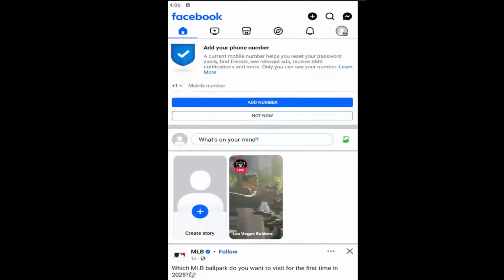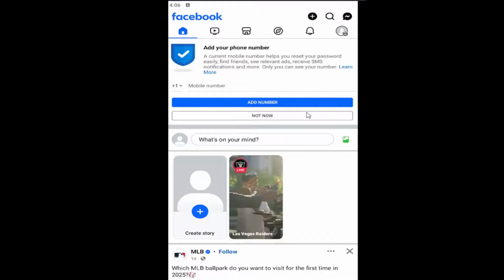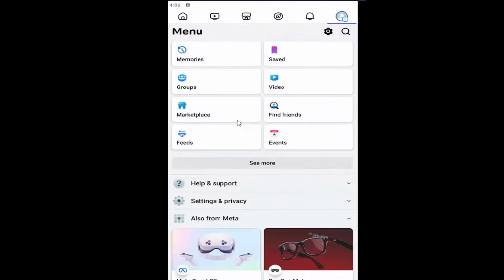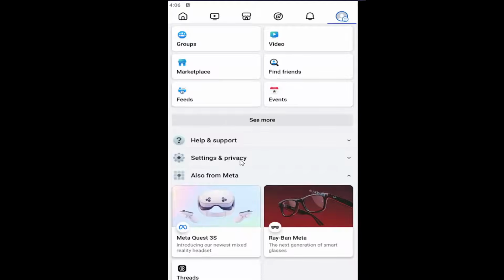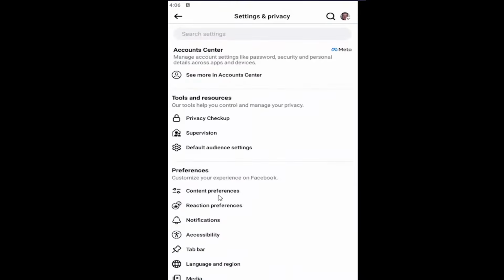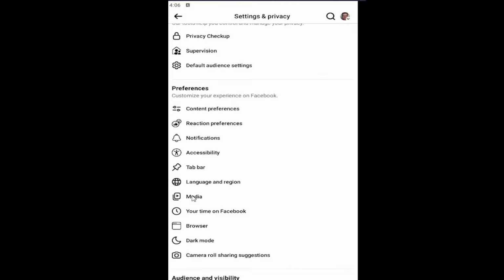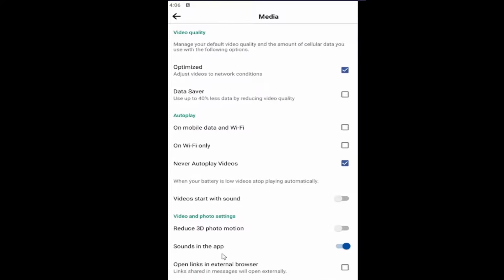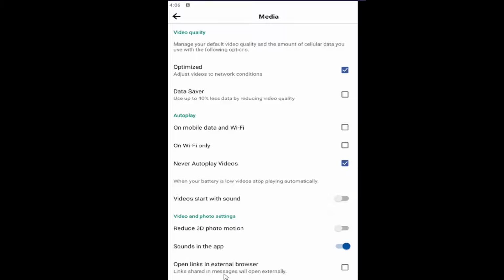How to Enable Open Links In Browser On Facebook (Updated)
This guide explains how to enable the option to open links in a browser on Facebook, ensuring you can view external content outside of the Facebook app. By adjusting this setting, links shared on Facebook will automatically open in your default browser rather than within the app’s internal browser. This feature is ideal for users who prefer the full browsing experience offered by their preferred browser. The tutorial provides clear, updated instructions to help you enable this option and improve your overall browsing experience.

Issues addressed in this tutorial:
open Facebook links in browser iphone
how to force Facebook to open links in browser
open Facebook links in browser
open Facebook links in app not browser
open Facebook link in app instead of browser android
open Facebook links in app android
Facebook link open in browser not app
can't open links on Facebook app
can't open links in Facebook
open Facebook link in browser
can't open links in Facebook messenger android
Facebook link open in browser instead of app